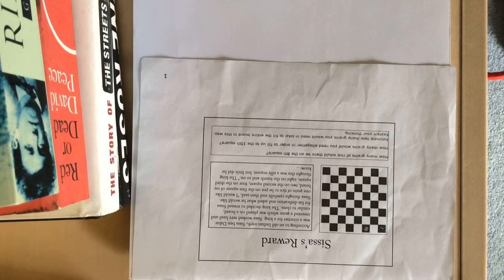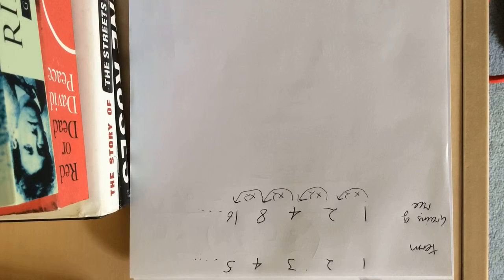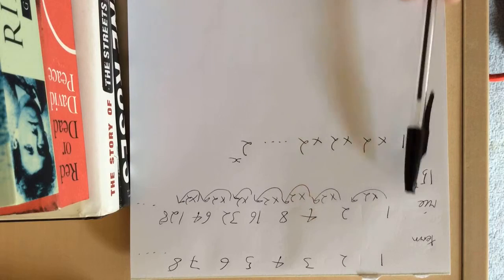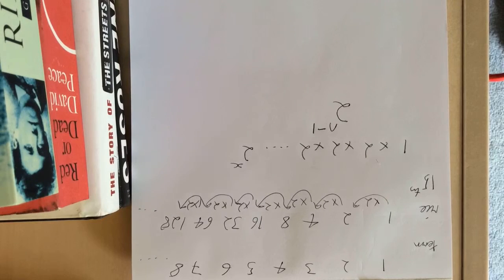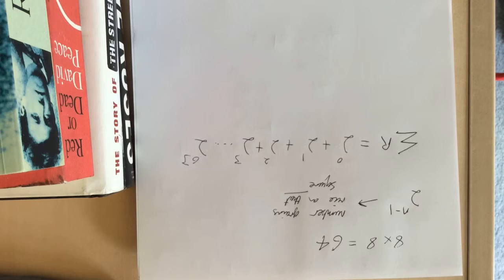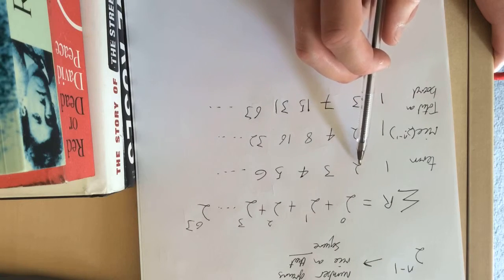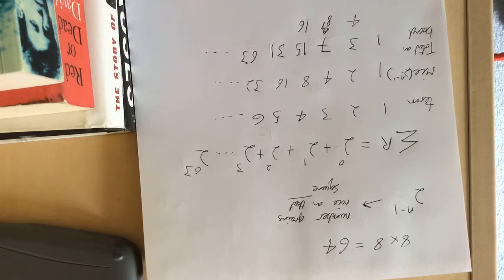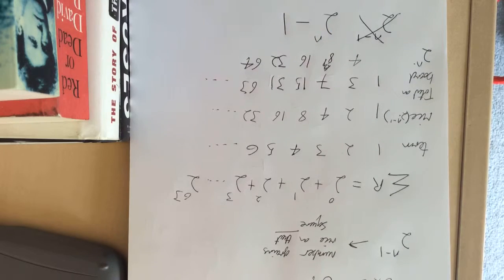Chris sissas problem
chess board and rice